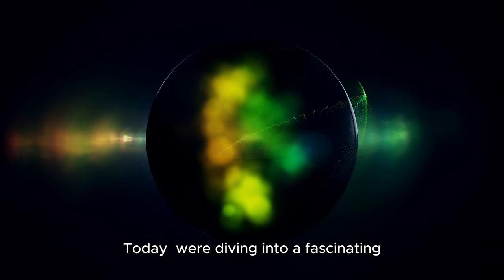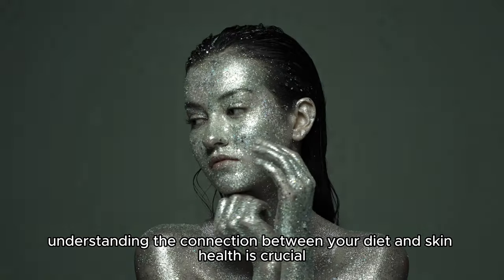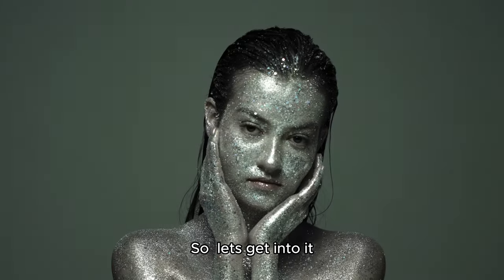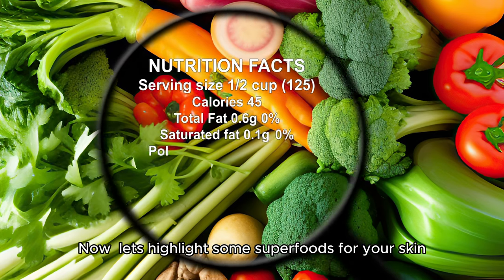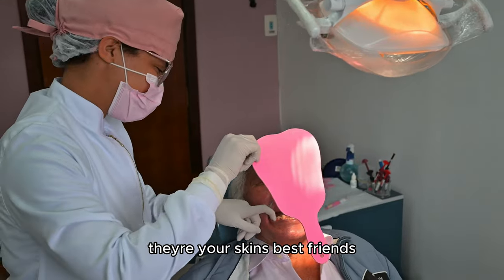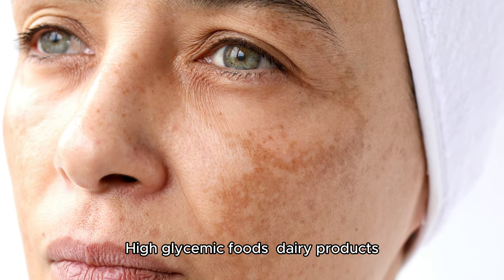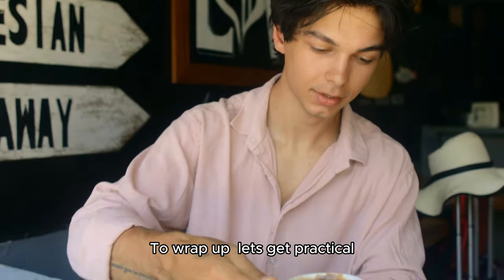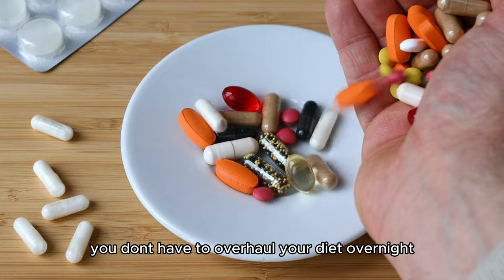Food for Thought | How Your Diet Impacts Your Skin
"Craving clear skin? Discover how your diet plays a starring role. Watch now!"